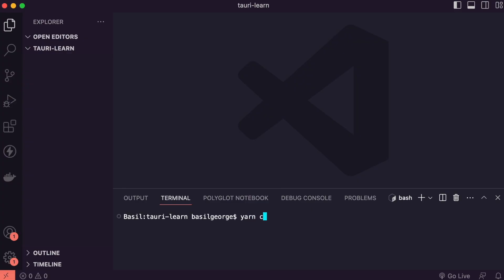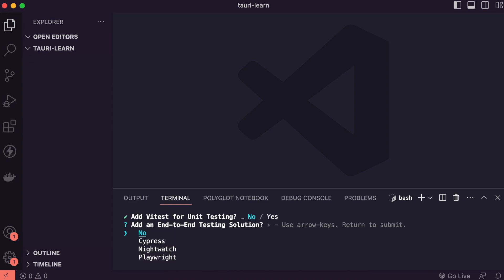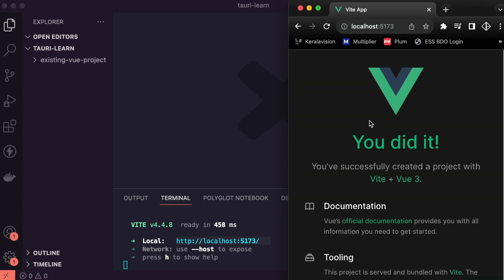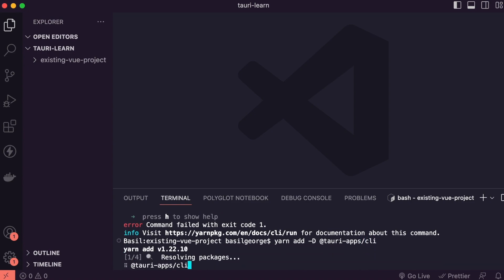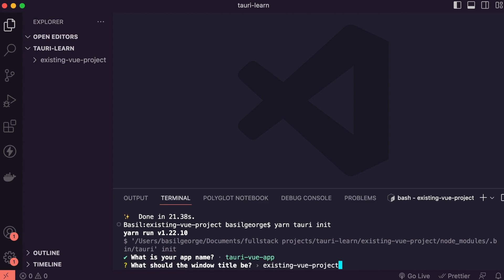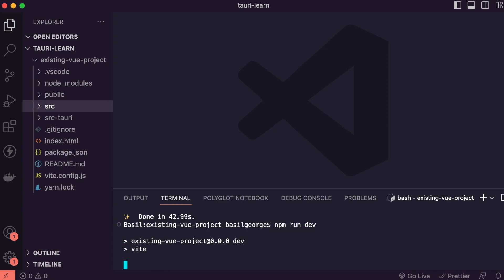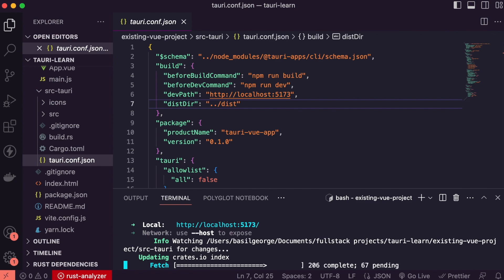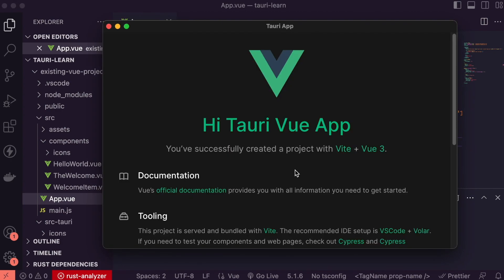Integrating 🤩 TAURI into existing VUE project 🔥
yarn create vue
yarn add -D @tauri-apps/cli
yarn tauri init
yarn tauri dev